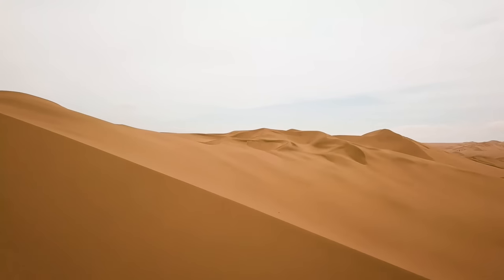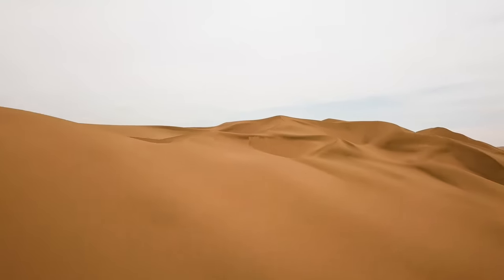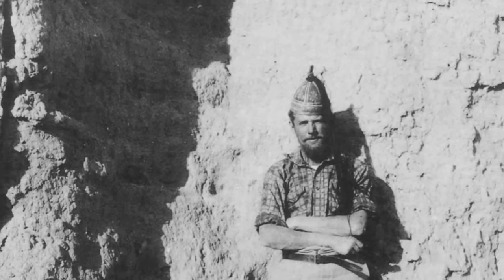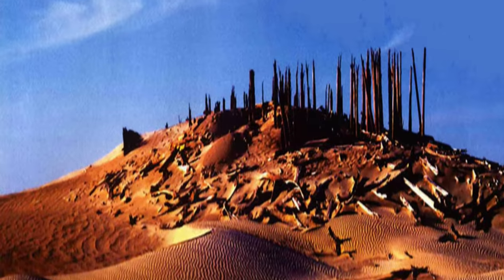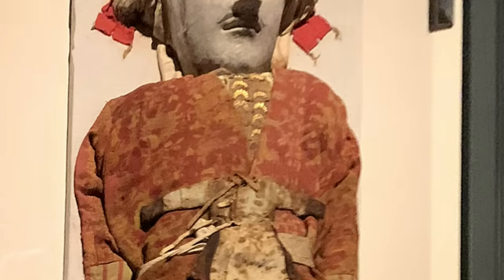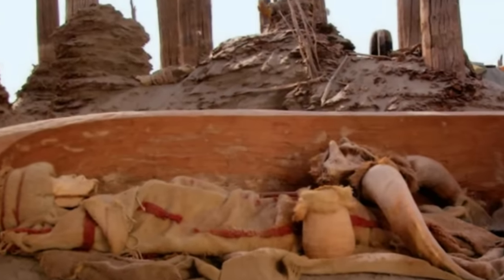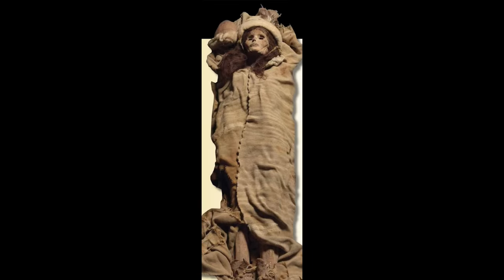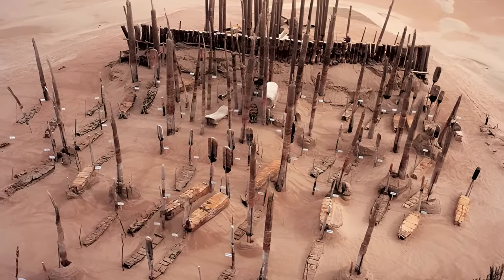Mystery Of Tarim Mummies Buried In Boats In A Chinese Desert Finally Solved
Who were the Xiaohe mummies, and why are they so mysterious and controversial? In this video, we explore the secrets of the Xiaohe tombs, one of the most fascinating archaeological discoveries of the 21st century. We learn about the origins, the culture, and the appearance of the ancient people who lived and died in the remote desert of China, but left behind clues that suggest they had connections to Europe, Siberia, and the Americas. We also examine the political and scientific challenges and debates that surround the study and the display of the mummies, and how they reflect the diversity and the complexity of human history. Join us as we uncover the mystery of the Xiaohe mummies, a treasure of human history and a challenge for human understanding.